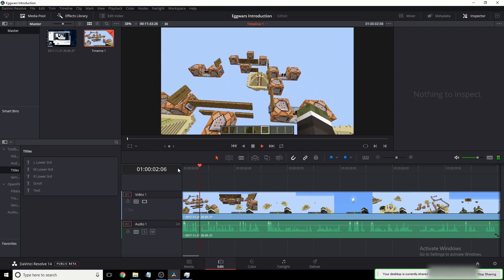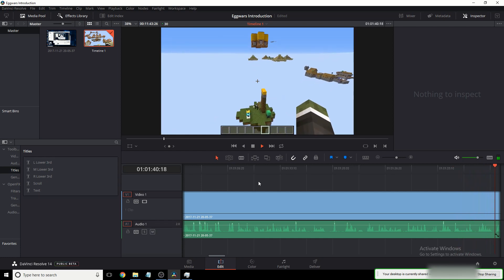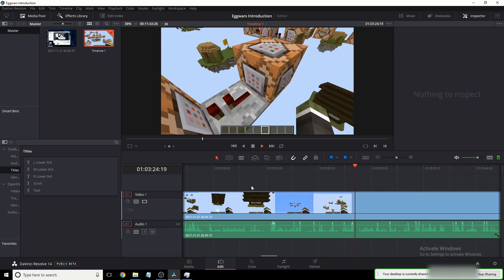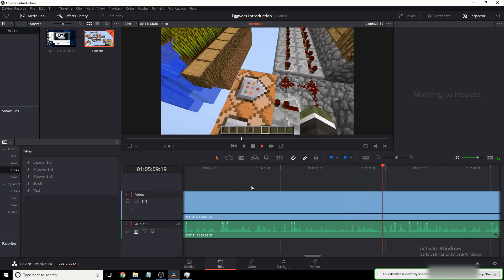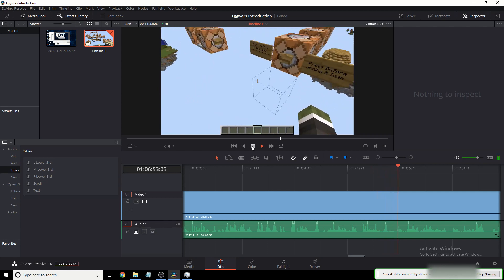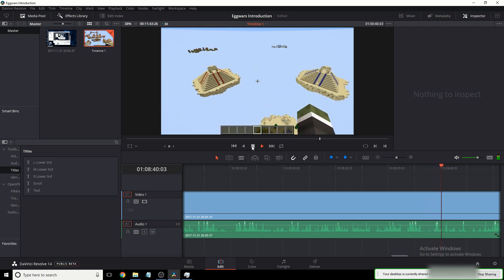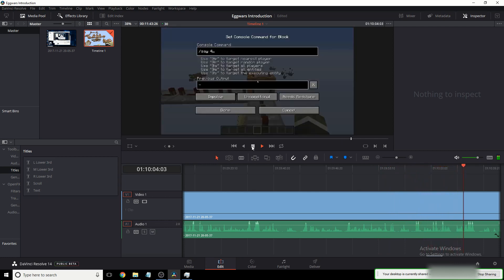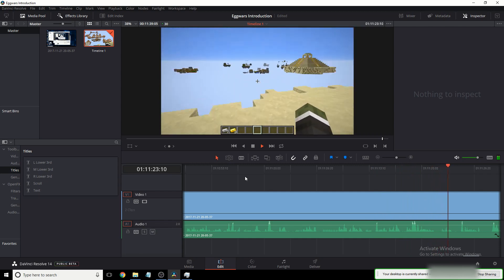Remote Video Editing - Is It Painful?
Synthetic Everything asks and then answers the question that only he has been asking